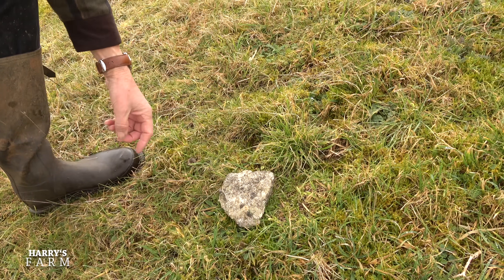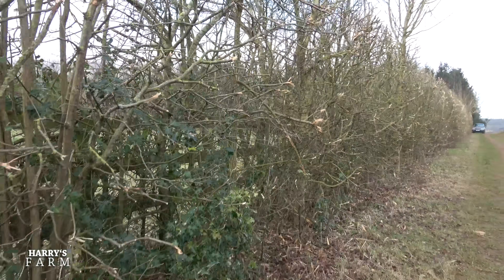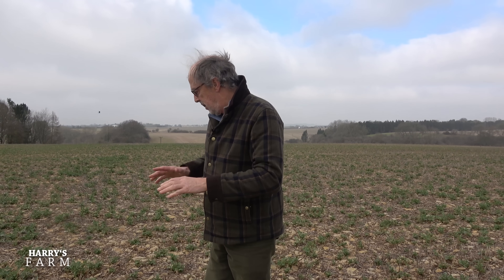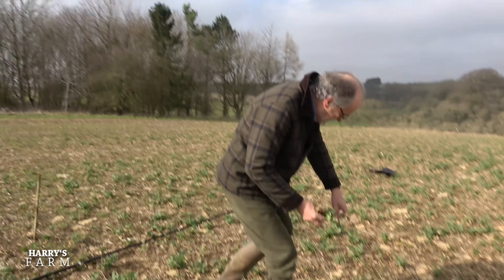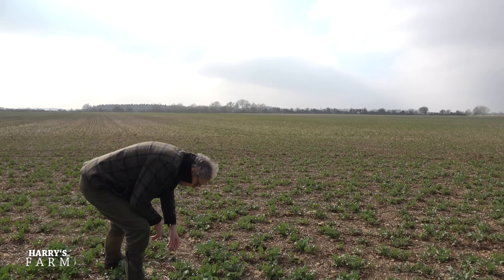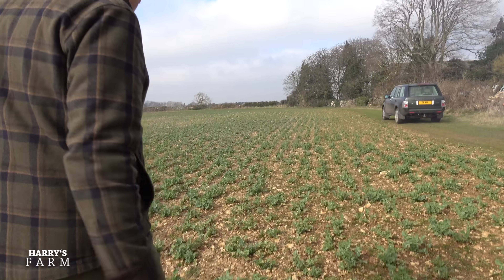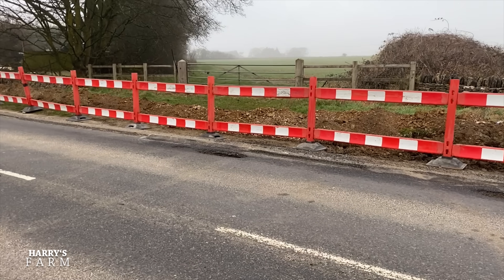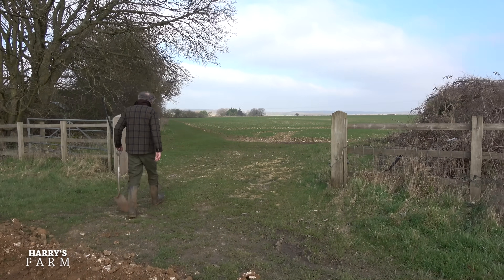Spring has arrived on the farm plus why the claim farmers only have 30-40 harvests left is a myth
After a cold spell of weather in February, March brings more spring like weather and the crops are starting to move again. I also take a look at a new report debunking Micheal Gove's claim UK farmers have depleted their soils to the point where we've only got 30-40 harvests left. Really?!